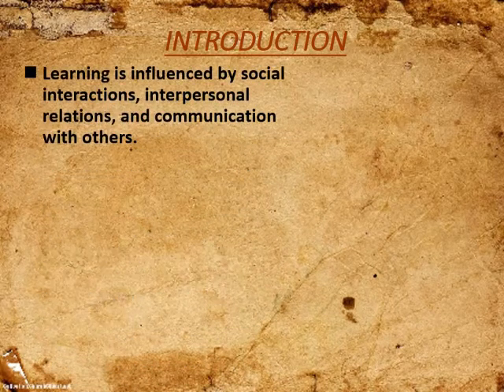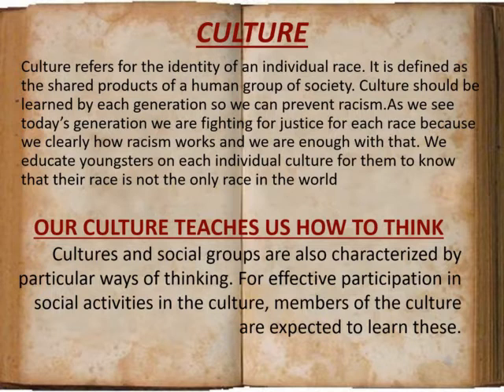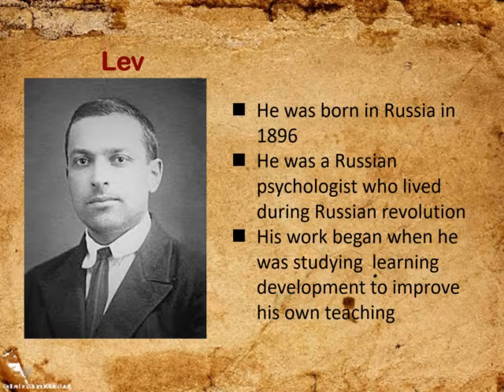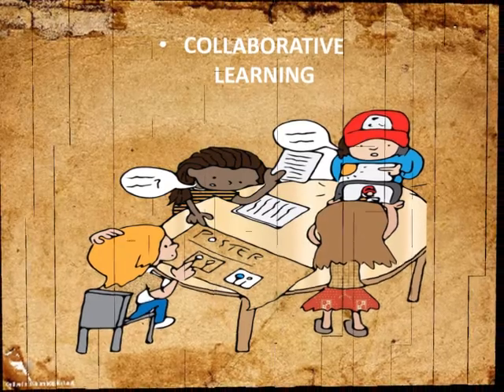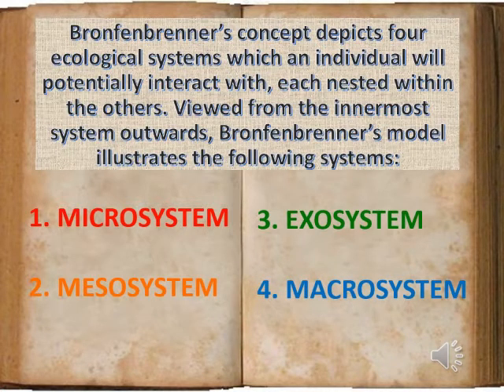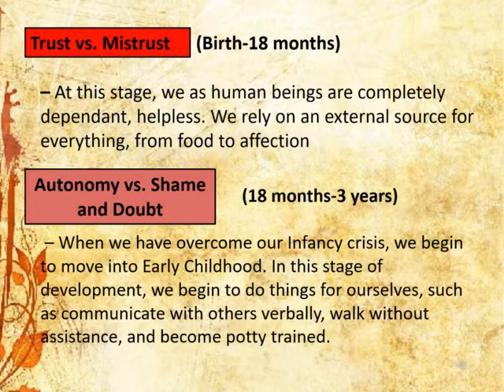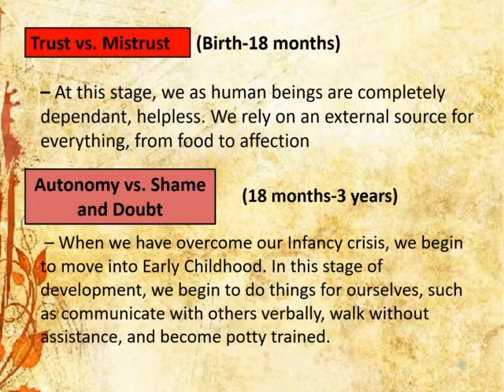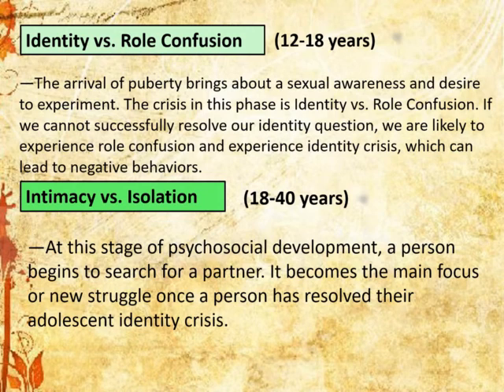Socio-Cultural Dimensions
2nd Year- FSM 22

MEMBERS:
Abaquita, Charlene B.
Basco, Ma. Luisa
Cortez, Delia Marie U.
Dela Cruz, Maria Cristina A.
Dionio, Marie Antoinette DR.
Dacaimat, Ashley Jane L.
Goloran, Cindy A.
Monsanto, Danica C.